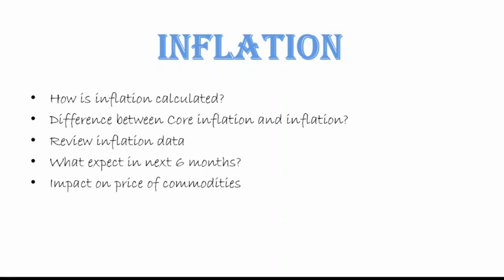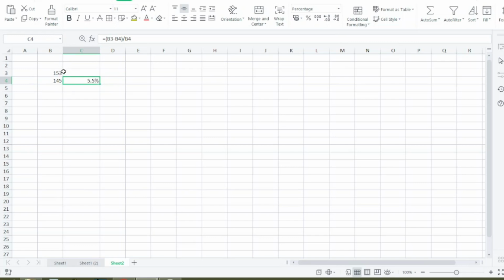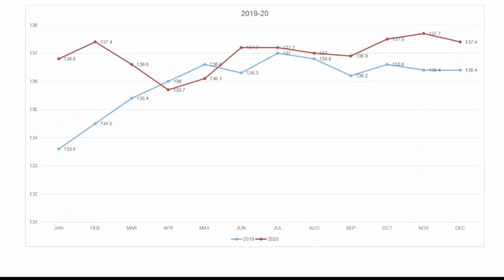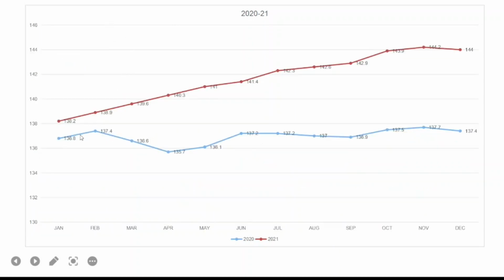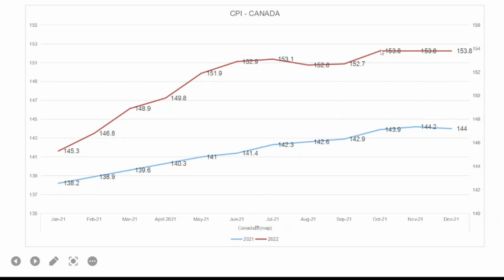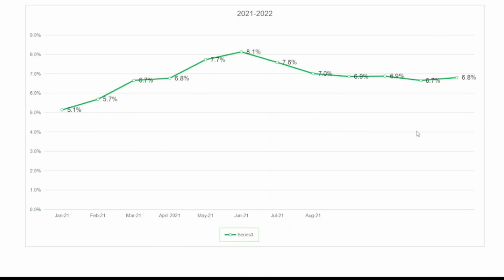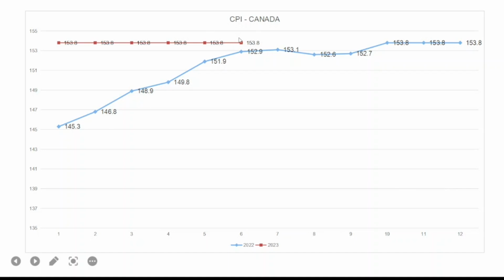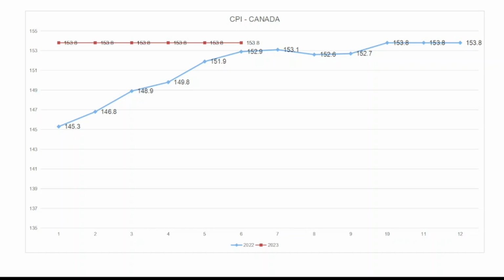Understanding Inflation | Inflation 101 | By K.V.L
This video explains how inflation is calculated and what to expect in next six months for inflation change.